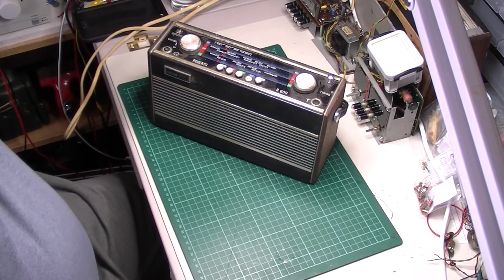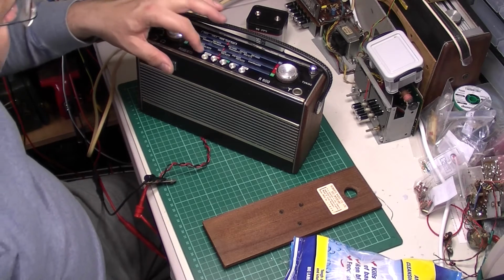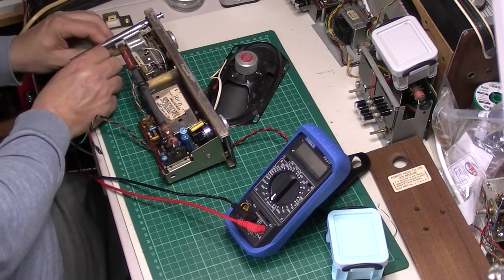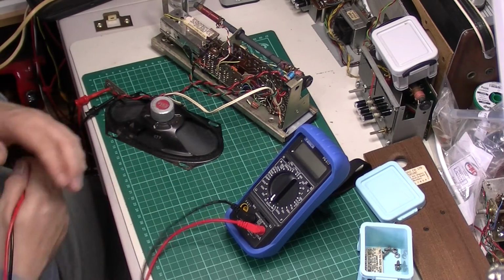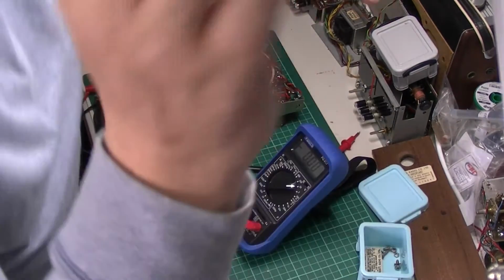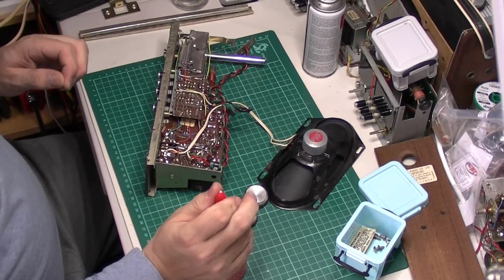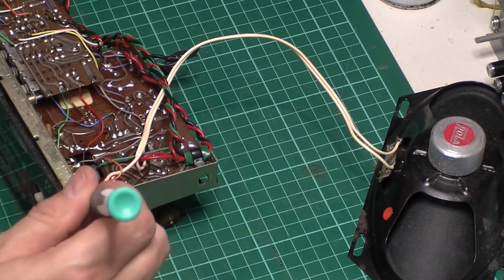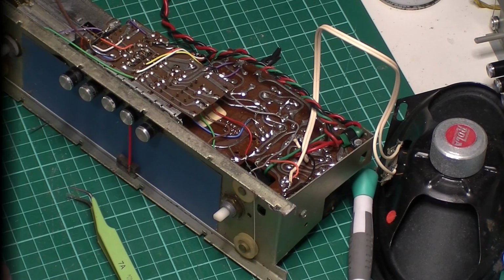Roberts R600 newer version Part 1: Overview and fault finding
I picked this radio up as part of a job lot. Dead as a Dodo!! Follow along as I find whats wrong.

I created this video with the YouTube Video Editor